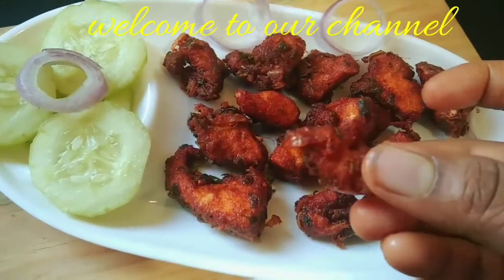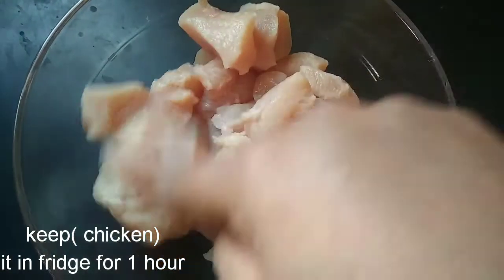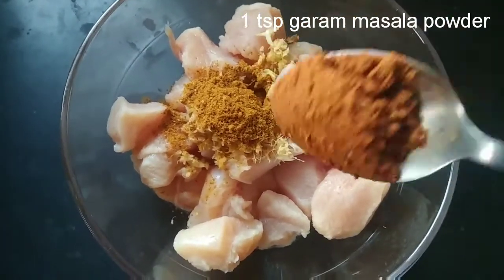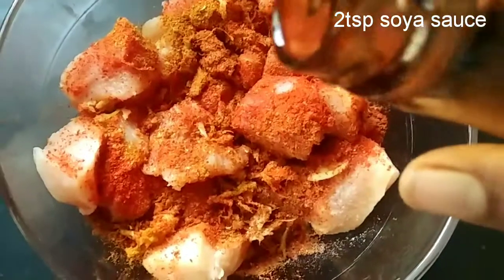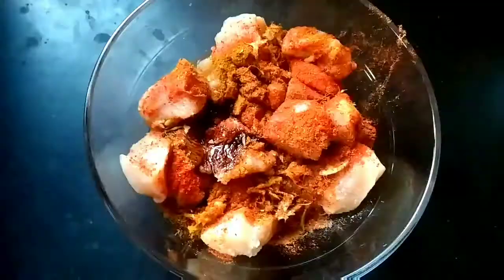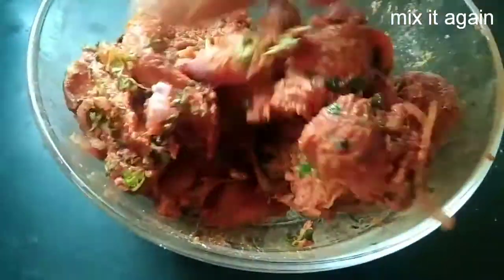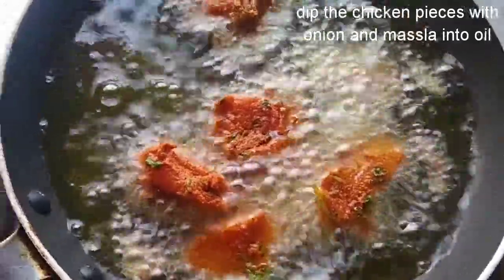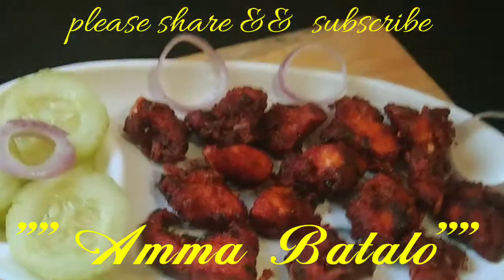దేశివాళీ ఉల్లి చికెన్ పకోడ // కరకరలాడే చికెన్ పకోడ//onion chicken pakora// with less oil //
Hiii friend s

Crispy onion chicken pakora
With very less oil...
Pakka home made style...